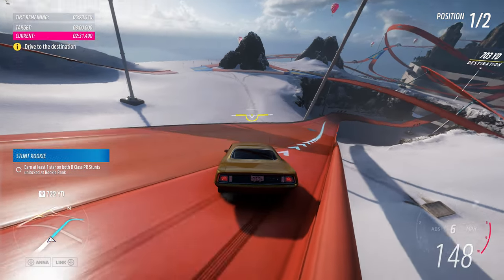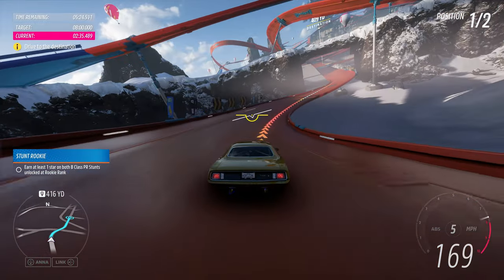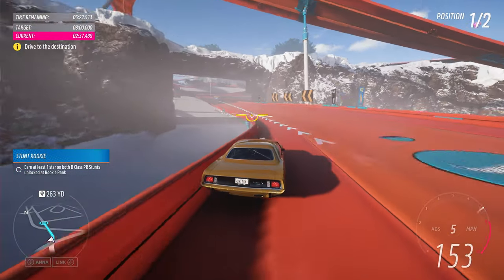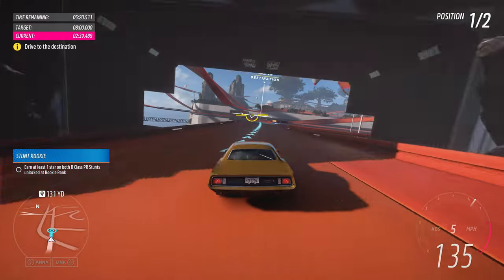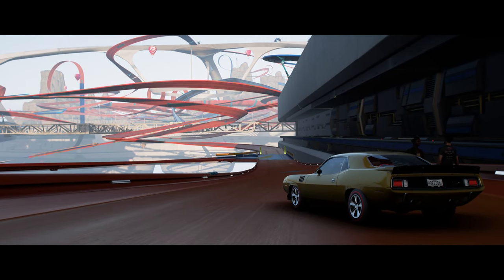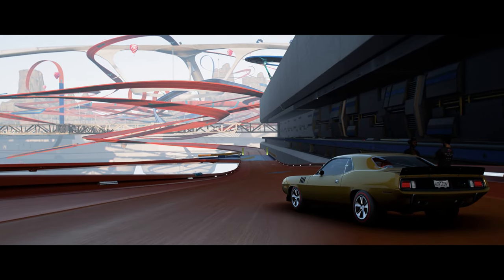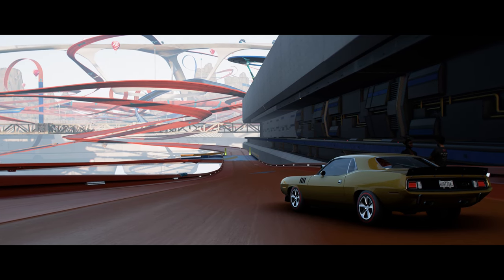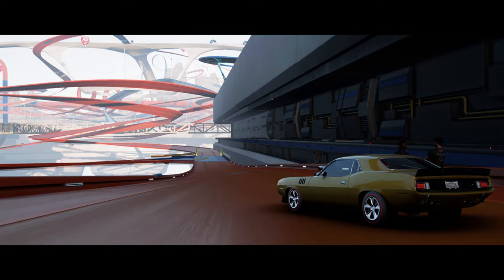Hot Wheels a History of Speed 3 The Snake & The Mongoose 3 Stars Forza Horizon 5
Horizon Story
Hot Wheels: A History of Speed
3 - The Snake & The Mongoose
Hot Wheels in the '70s.
Snake or Mongoose? Make your choice, and learn about how Hot Wheels innovated throughout the '70s.

1 STAR - 5 MINS
2 STARS - 2 MINS
3 STARS - 1 MIN 20 SECS